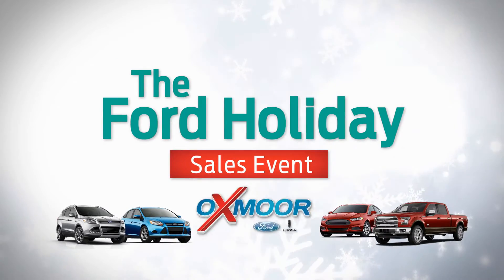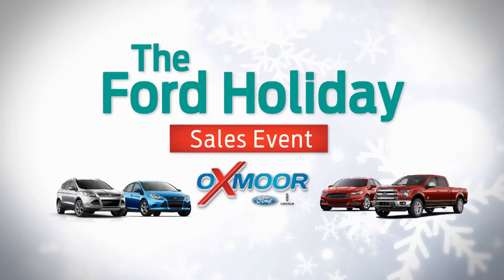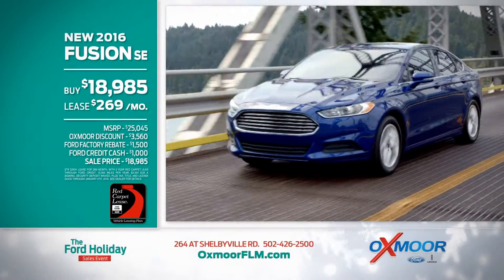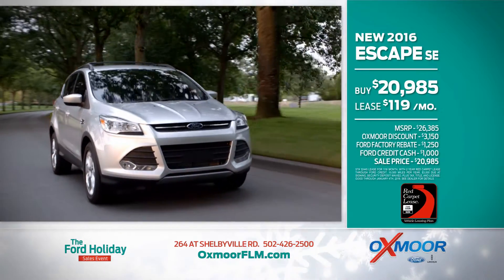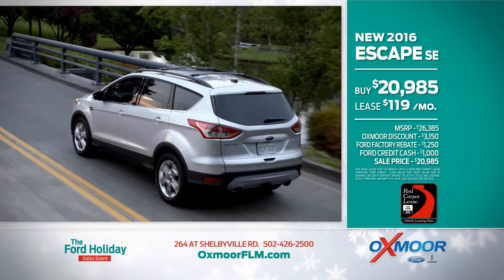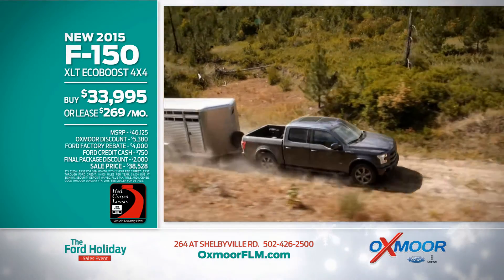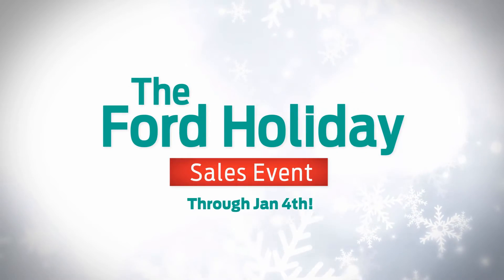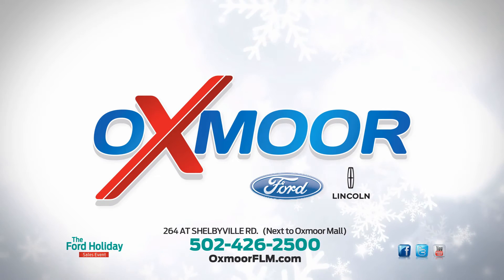Oxmoor Ford - The Ford Holiday Sales Event